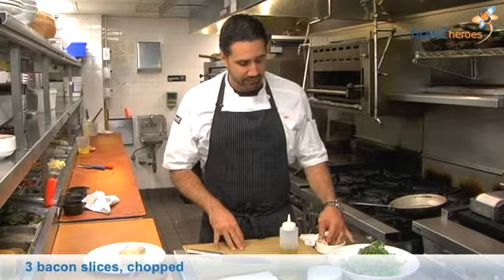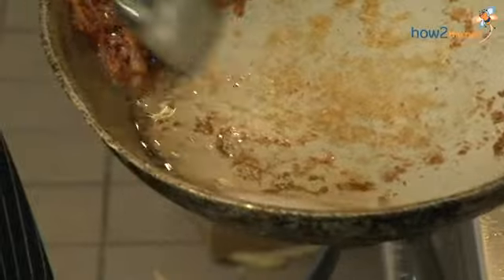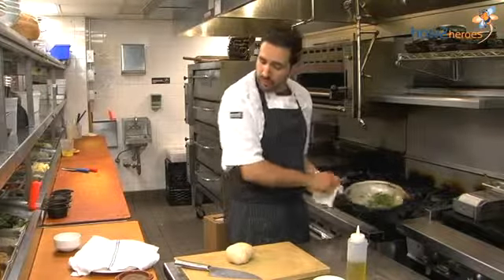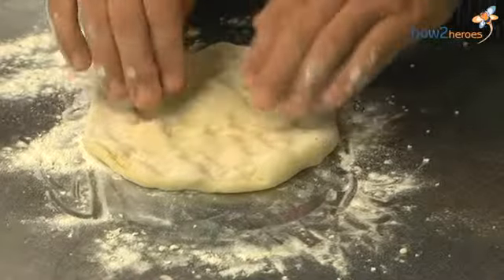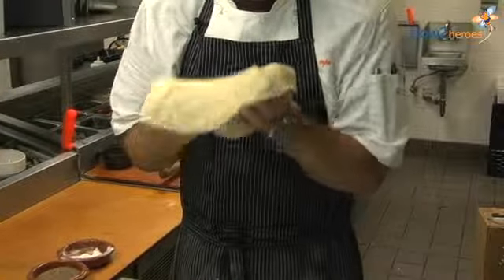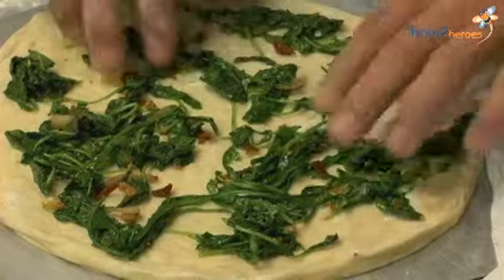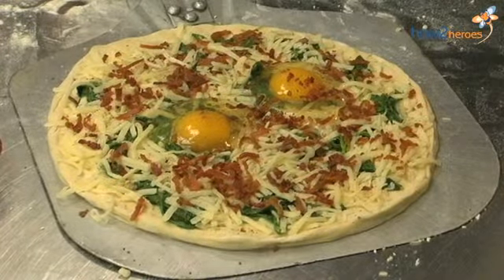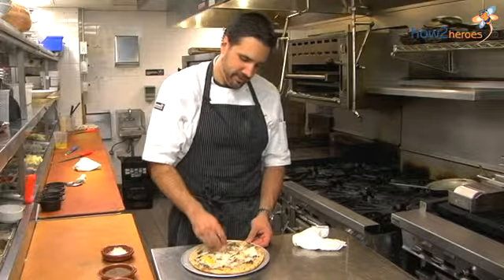Bacon & Eggs Breakfast Pizza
Chef Michael Scelfo shows how to work the dough to just the right shape and consistency for his pizza. Sautéed spinach and garlic, crisp bacon, and a couple of eggs share topping rights with shredded fontina cheese. Hot from the oven, a dusting of freshly-grated pecorino romano gives it the final eye-opener. Share over a leisurely brunch or take it to-go for a breakfast that rivals anything you get at the drive-up window.